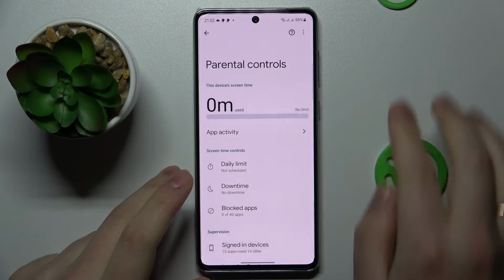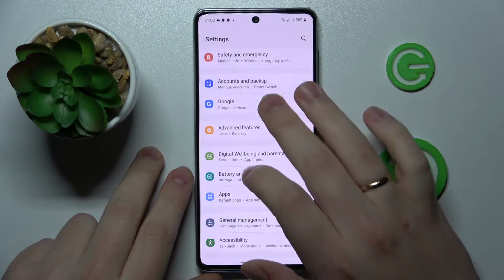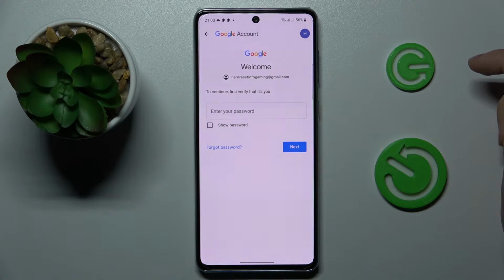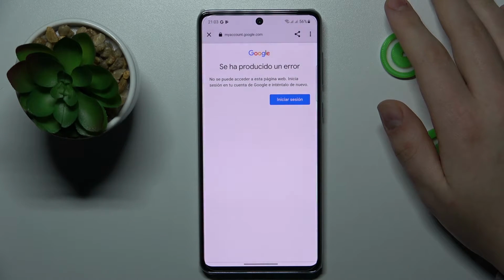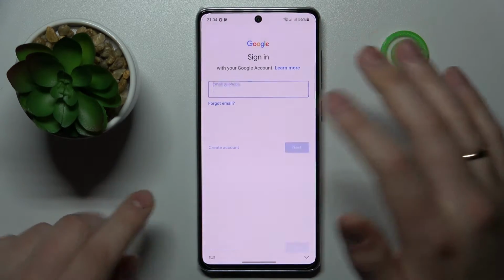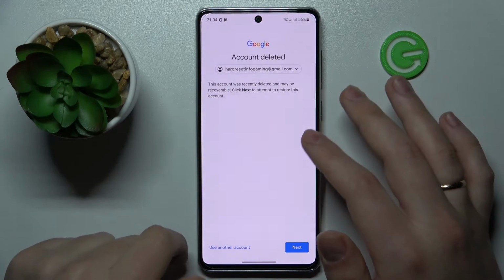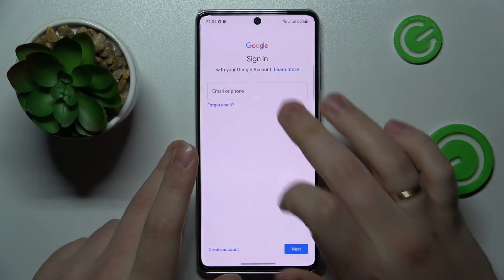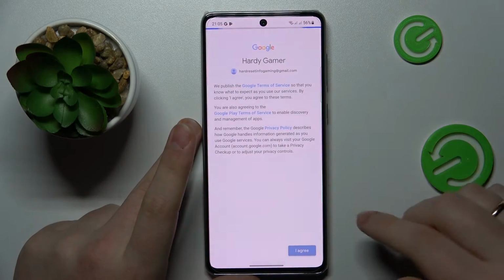Samsung Galaxy A73 - How to Bypass Parental Control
Find out more info about Samsung Galaxy A73:
It's a pleasure to meet you on our channel! Now we'll show you how to bypass the activated parental control on your device if you tired of this "annoying" control and want to deactivate it. So repeat all of the steps presented, go to the Samsung Galaxy A73 Google Settings, find the Google Account Managing section and emove parental controls with troubles! Thumbs up if our new video was useful to you!

How to get rid of parental control in Samsung Galaxy A73? How to bypass parental controls in Samsung Galaxy A73? How to remove parental controls in Samsung Galaxy A73?